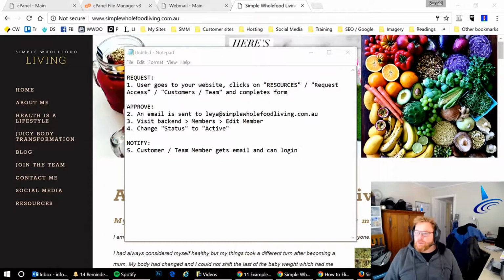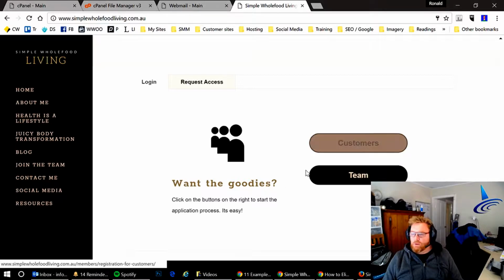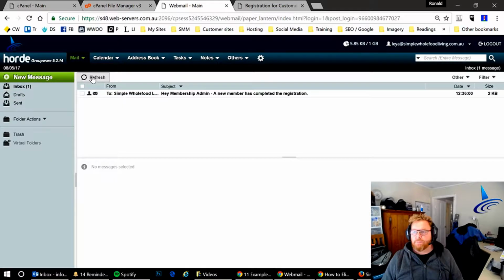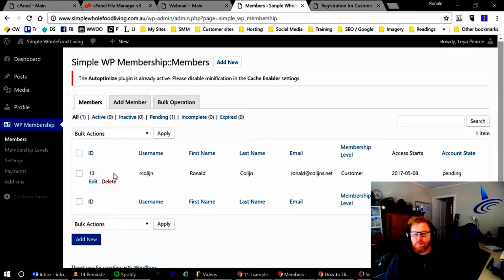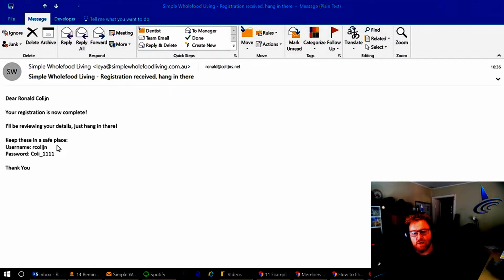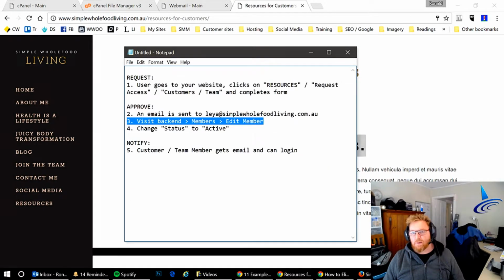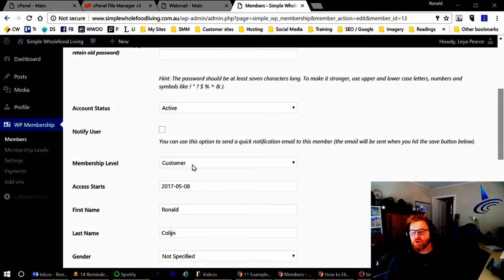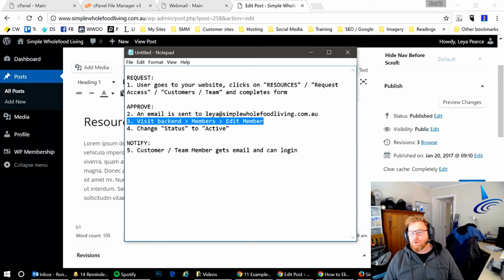Web Wizard Of Oz - Process of Simple Membership Pro in WordPress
Short demo how Simple Membership Pro plugin for WordPress works